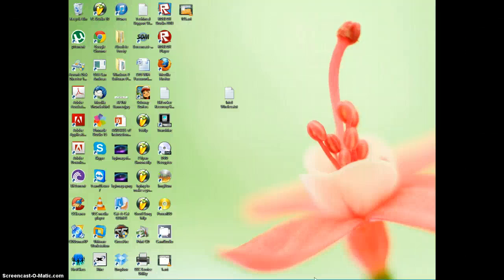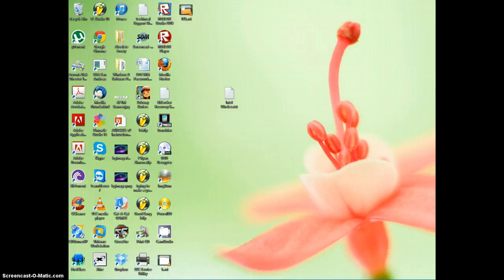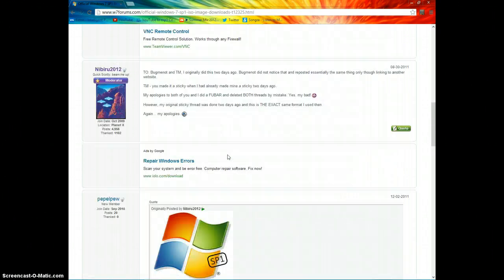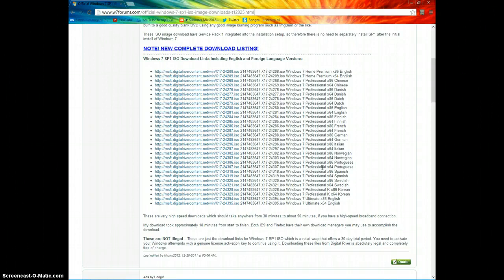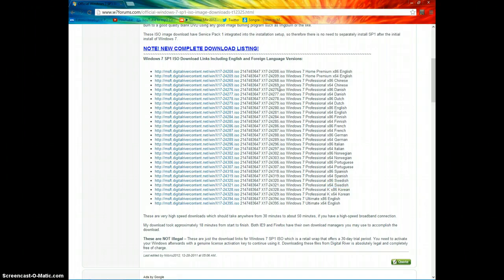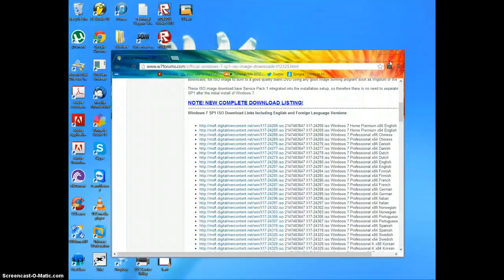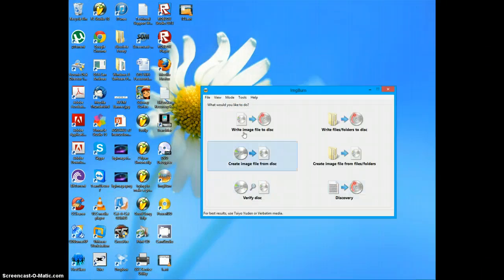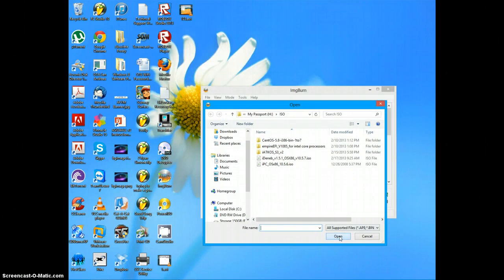Download Windows 7 Trial (ISO) Free (NO PRODUCT KEYS SUPPLIED)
This how to get Windows 7 trial ISO. Now that Windows 8 has come out this ISO is not published on their website.

Software

ImgBurn

ISO Download